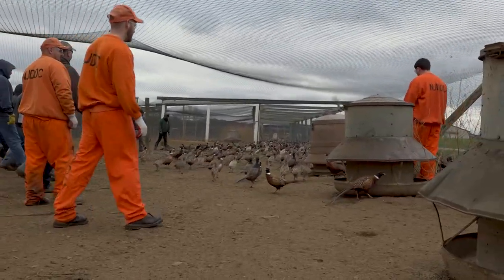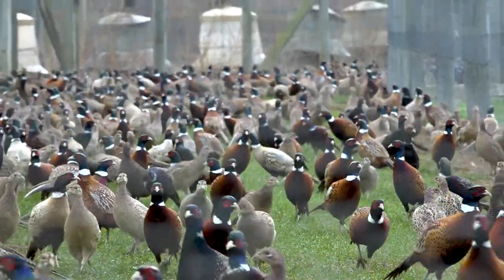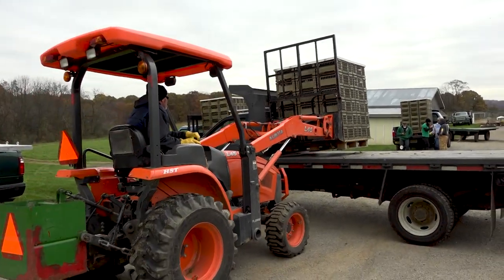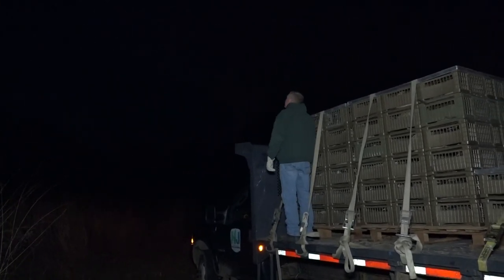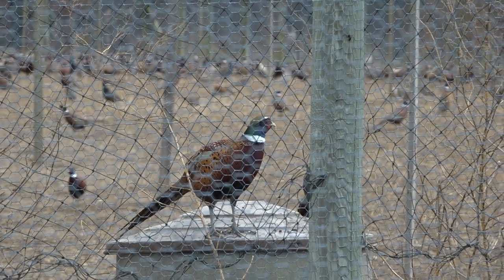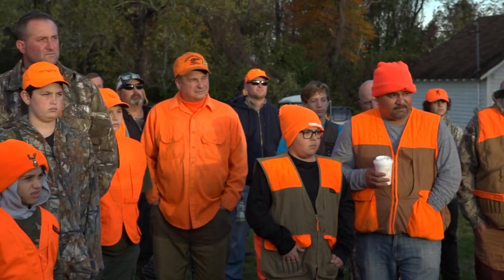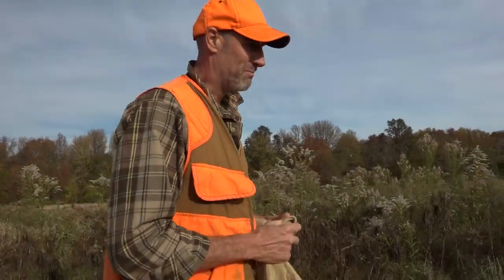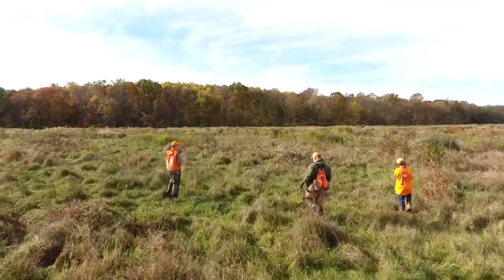Pheasant Stocking Season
At the Rockport Pheasant Farm, the NJ Division of Fish and Wildlife raises about 60,000 pheasants each year.

Songs:
Readers! Do you Read by Chris Zabriskie
Secret Conversation by The 126ers
Silver Lakes by Dan Lebowitz